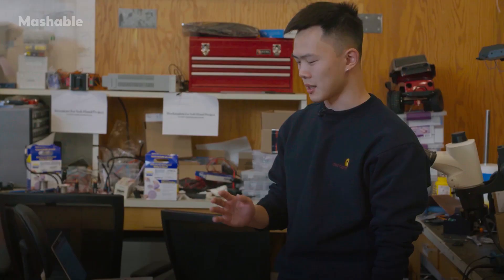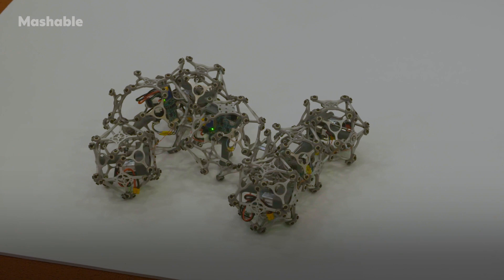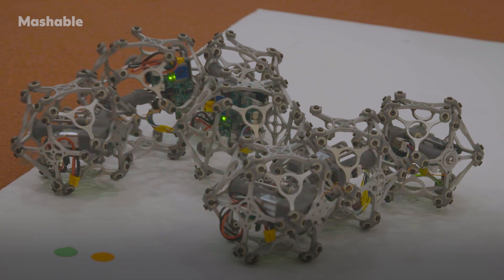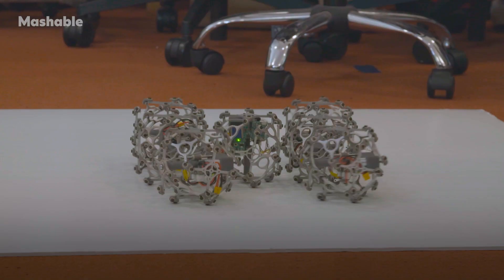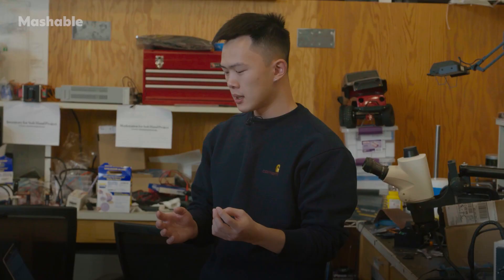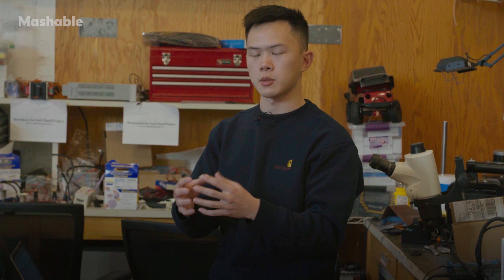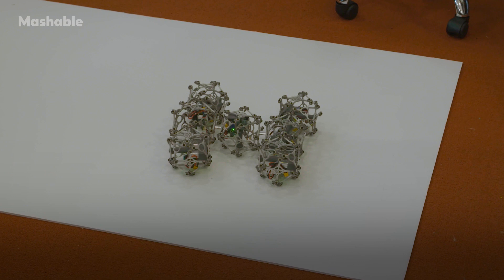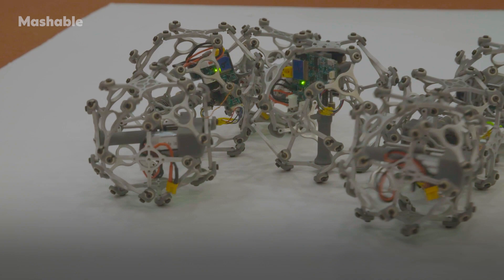How MIT’s Auxbots Are Standing Out From More Traditional Modular Robots | Mashable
We met with MIT graduate student Gregory Xie to get a first hand look at Auxbots, the untethered robotic units that take a different approach to modular robotics.